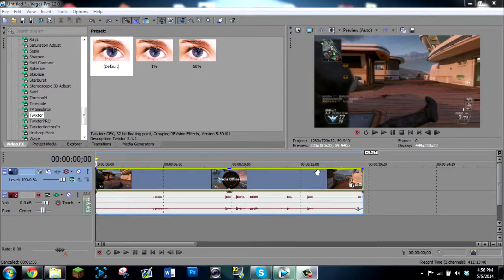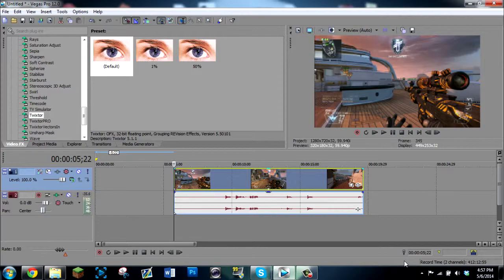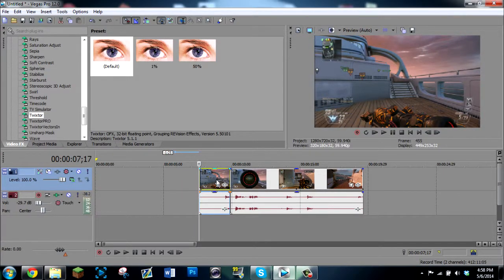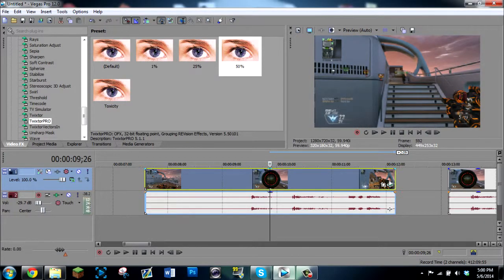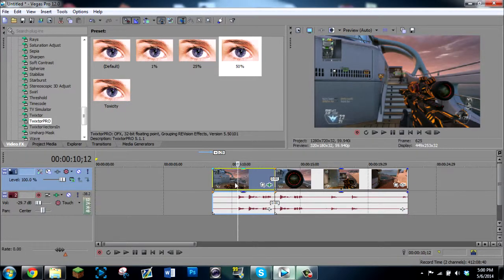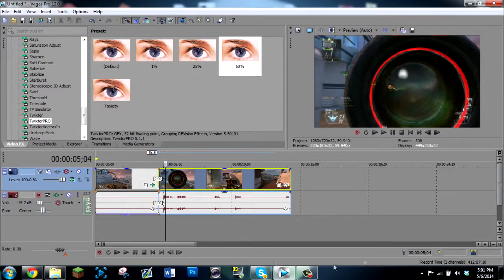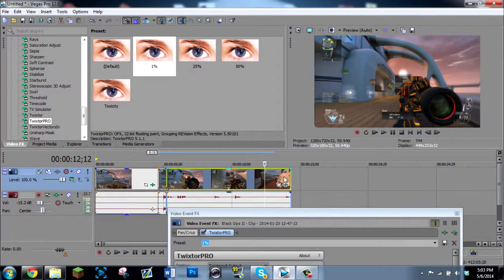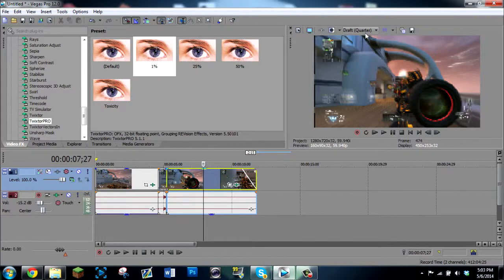Sony Vegas Tutorial Ep 3 | TwixtorPRO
My Tutorial on the Basics of TwixtorPRO Plugin